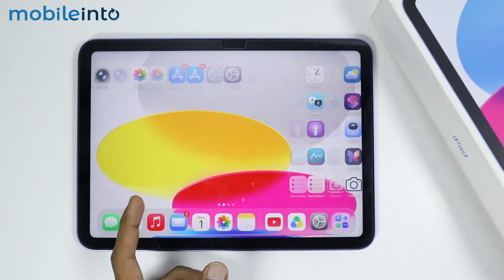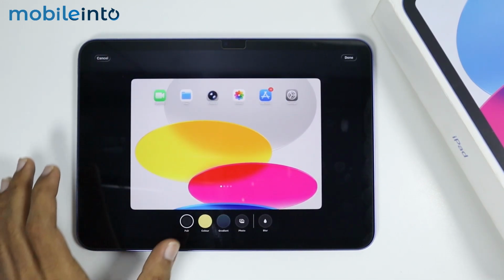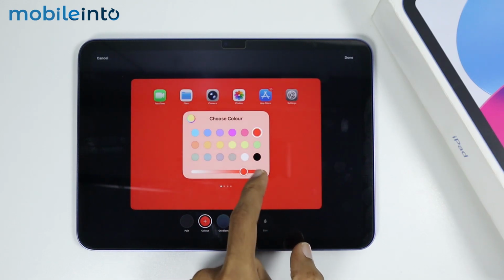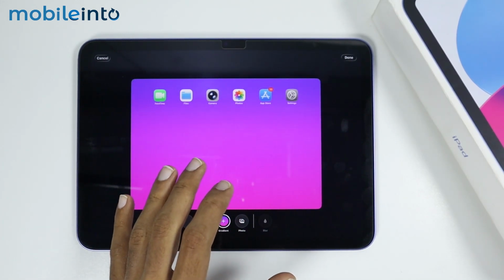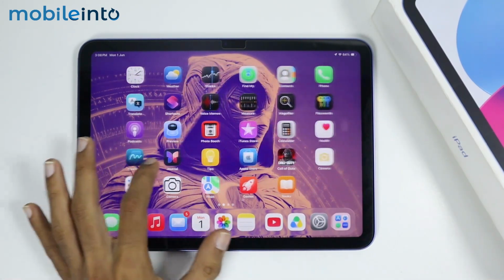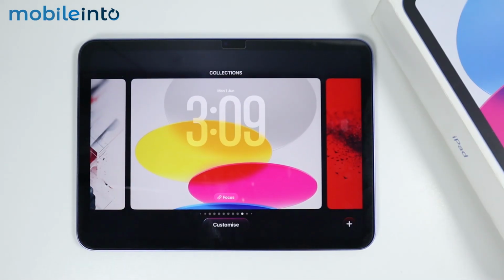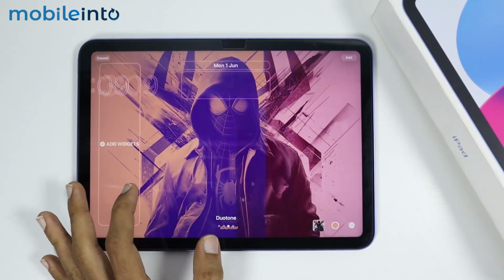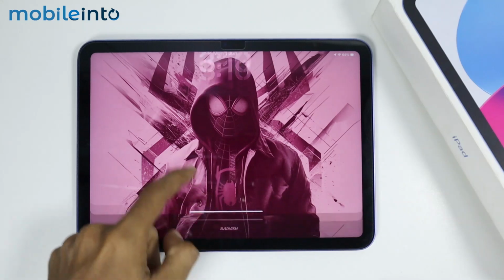iPad 11: How to Change Wallpaper (Lock Screen & Home Screen)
In this video, we will learn how to change the wallpaper on the iPad 11. If you want to change the wallpaper on the lockscreen and homescreen in iPad 11, follow these steps.